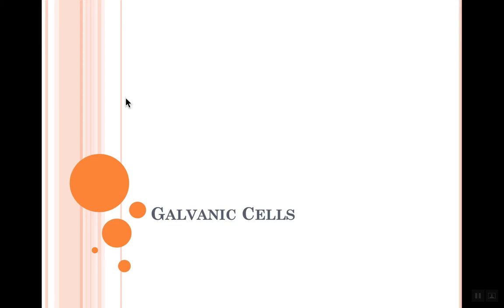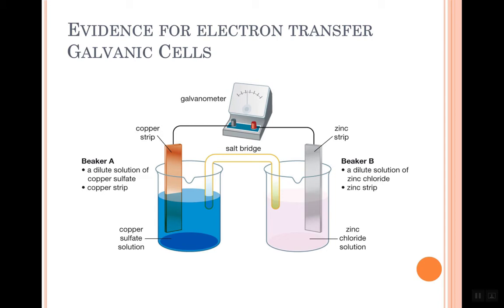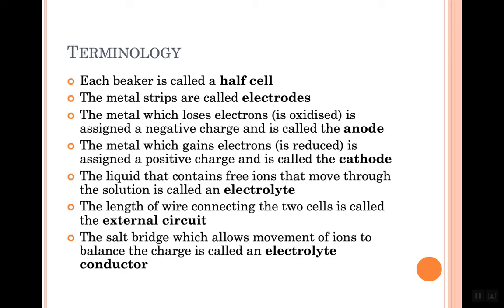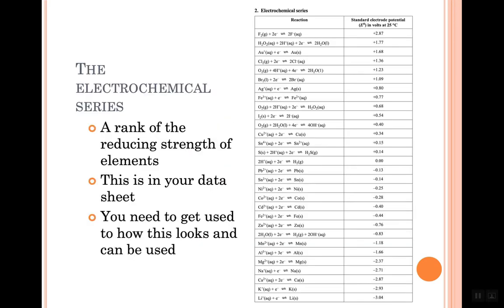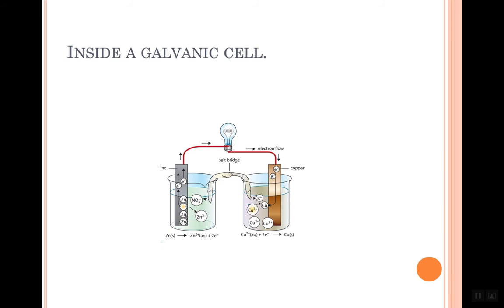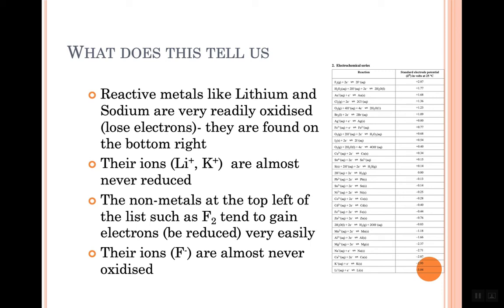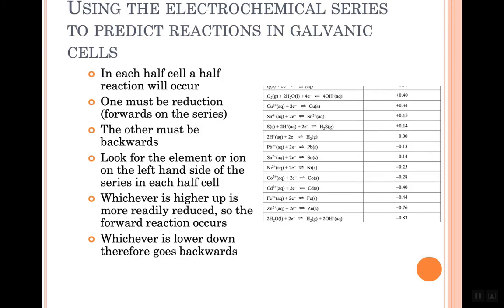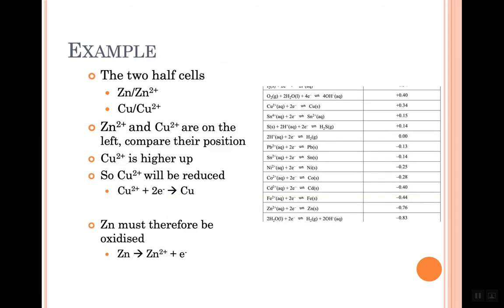6 Galvanic Cells